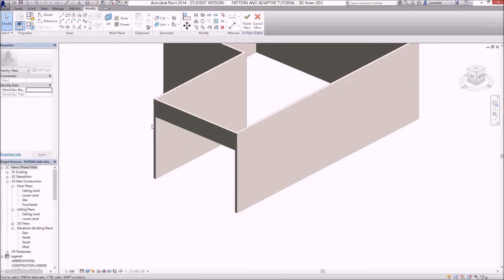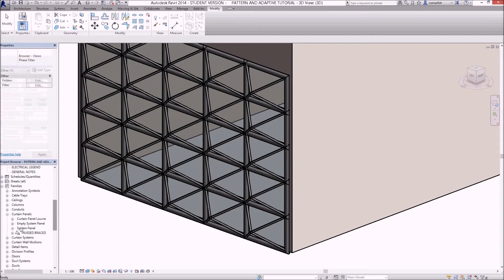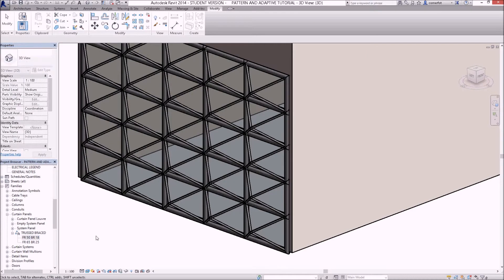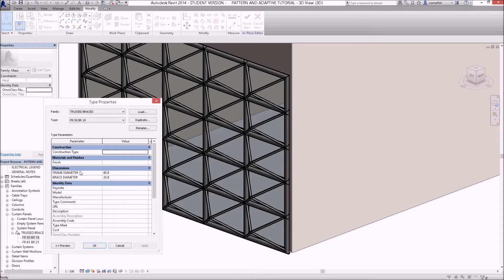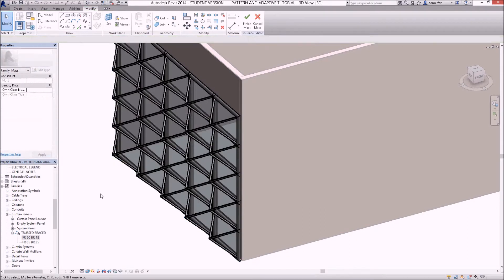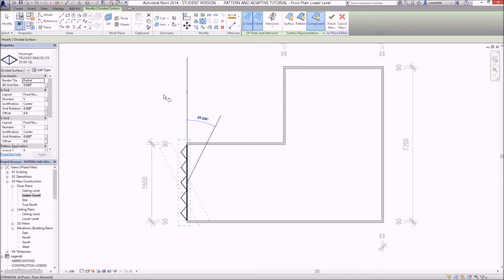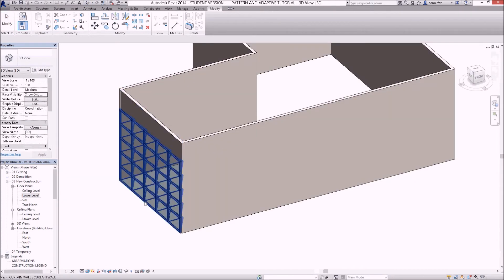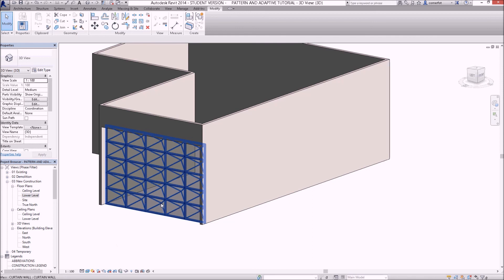REVIT PATTERN AND ADAPTIVE 004